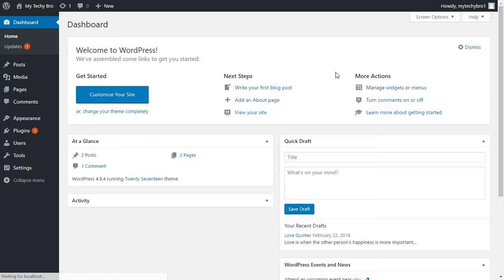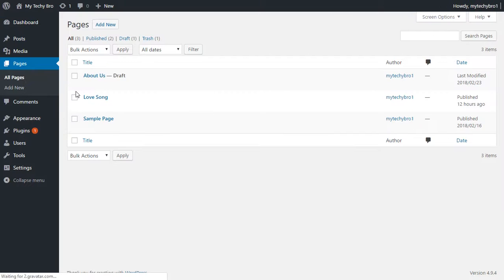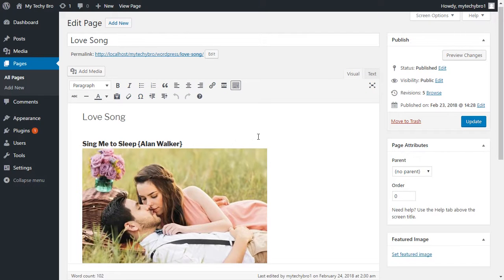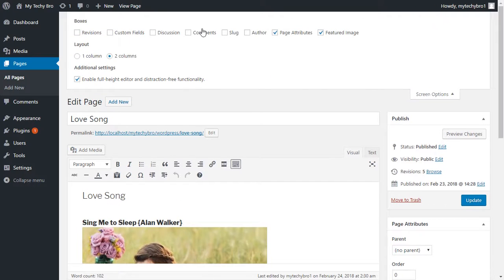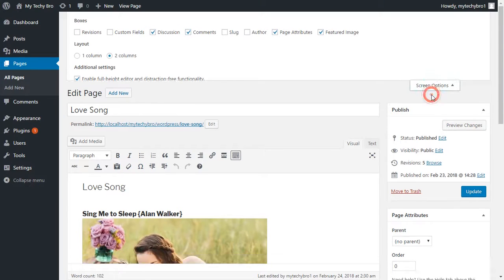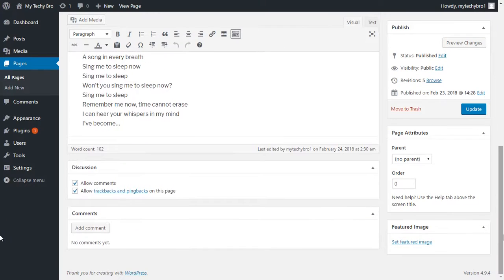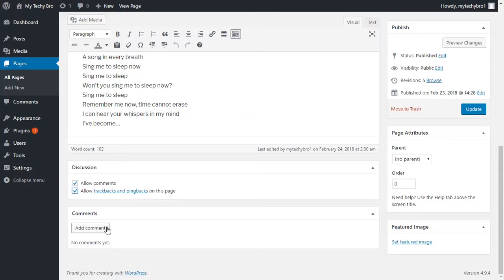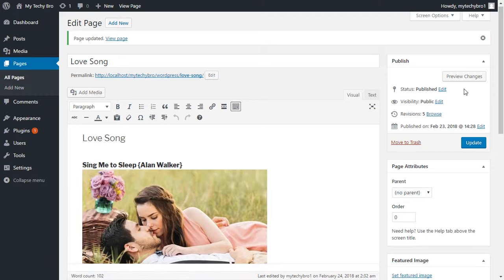How To Add Comments In WordPress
In This Video Tutorial We  Are going To Learn That How To Add Comments In WordPress.